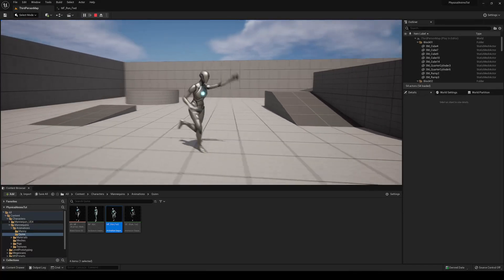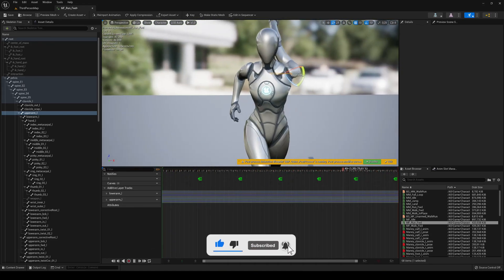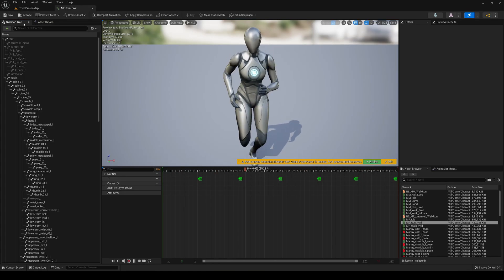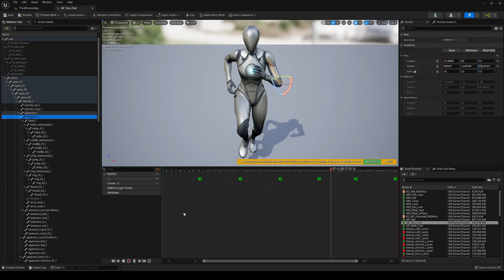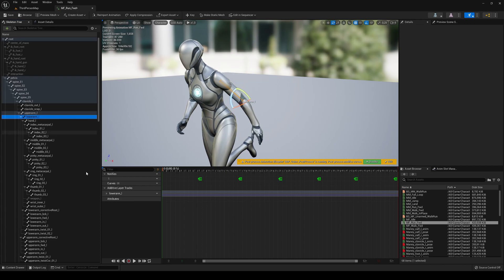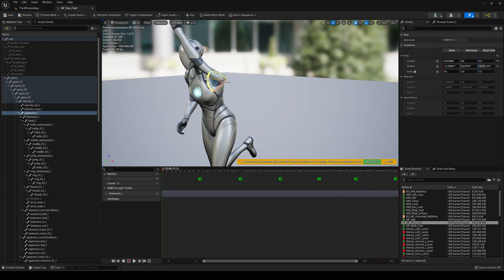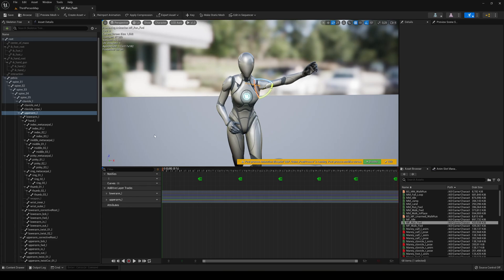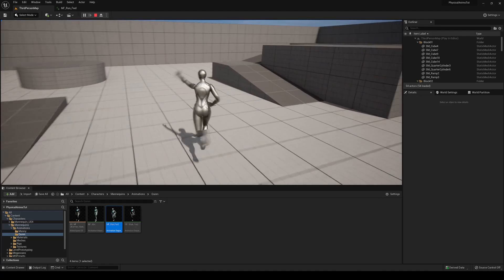How to Easily Edit Animations in Unreal Engine 5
Hello guys, in this quick and simple tutorial we are going to learn how to edit easily animations inside Unreal Engine 5.